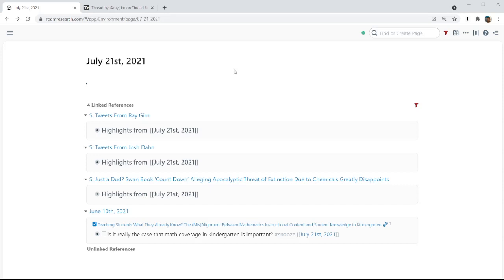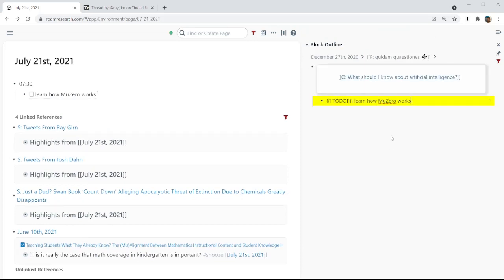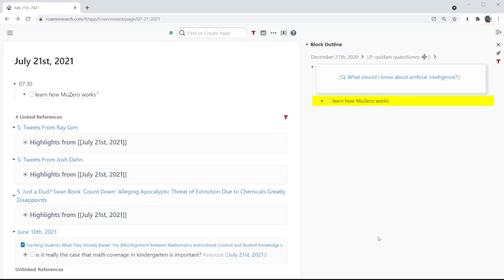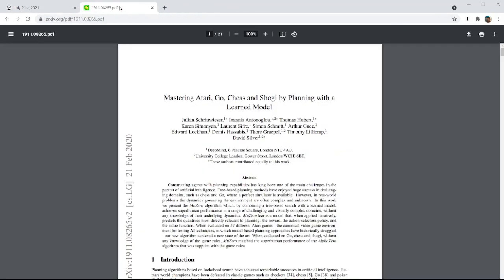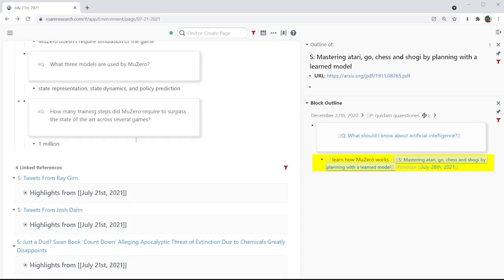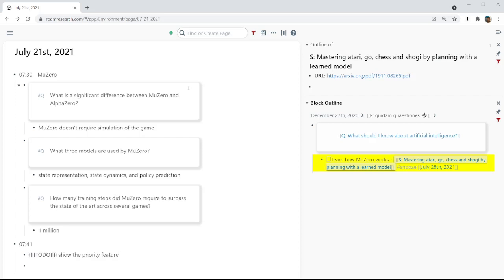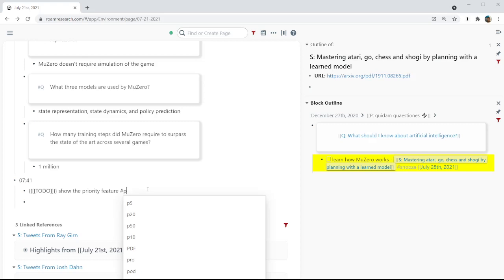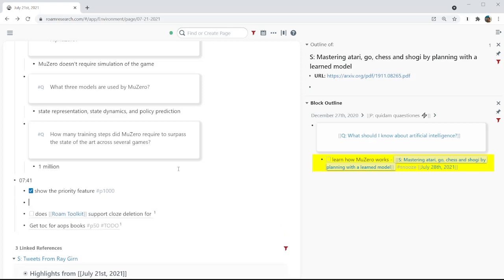Programmable attention in Roam